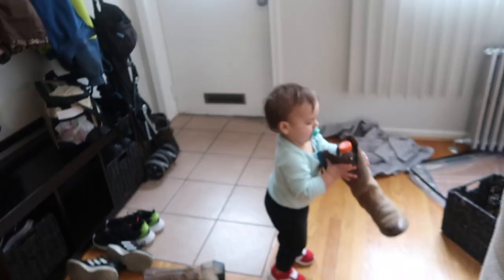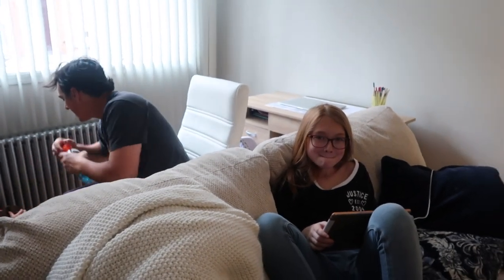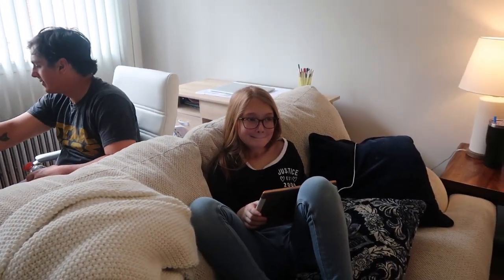THE KIDS MEET THEIR BABY COUSIN | QUARANTINED DAY IN THE LIFE | NAP TIME POWER HOUR | JESSICA LAUREN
Welcome! My name is Jessica Lauren! I’m a working mama of 2 kiddos. I work full time as a clerk for the City of Philadelphia, and I create YouTube videos twice a week! My kids, Lillie (11) and Oliver (2), are my life. I basically do everything in my power to give them a beautiful life to grow and be loved. Have you noticed the age gap? I had Lillie at a very young age. I met Anthony, my fiancé, when Lillie was 5. And from there, we created an amazing foundation for a great future. I am all about blended families, because I am from one myself! We really value equality in our house, meaning everyone gets treated the same no matter if they are blood or not. We express how we deal with coparenting, being a step parent, how we raise the children, and how this life style effects the kids in my youtube videos! We are very open about being a blended family and welcome every single one of you to join us as we grow!